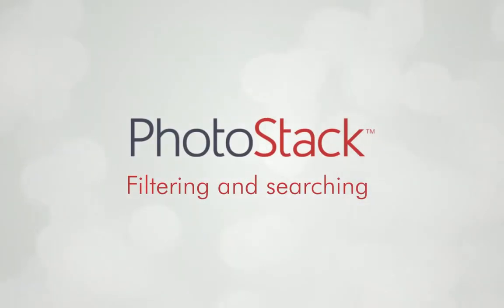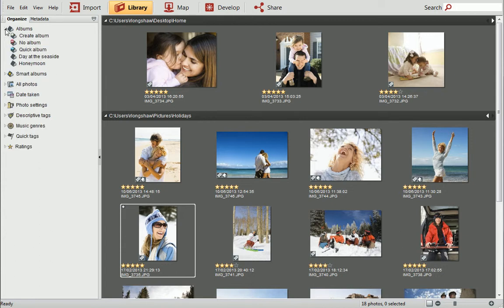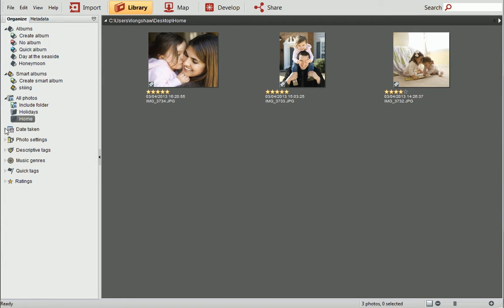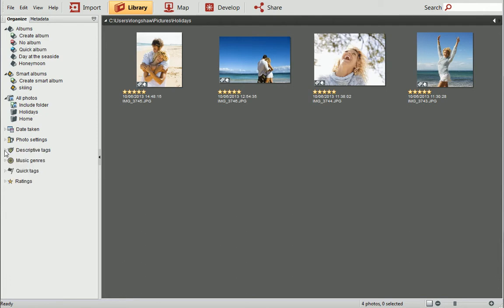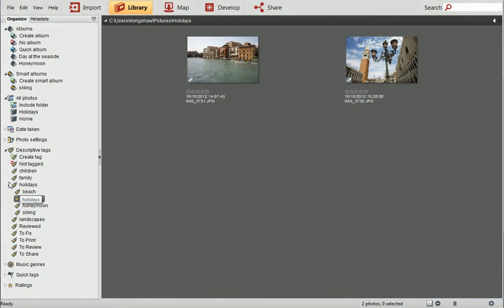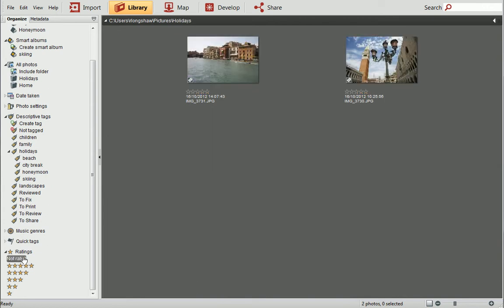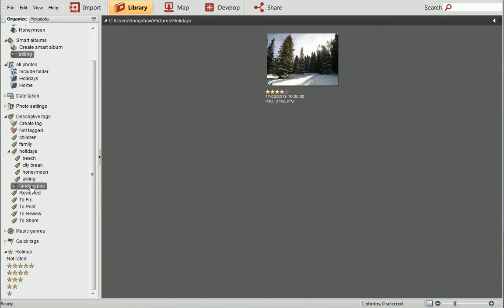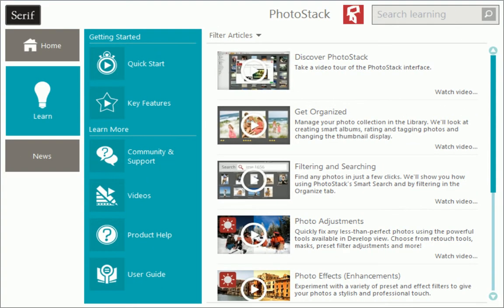Serif PhotoStack Tutorial - Filtering and searching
Using the powerful tools available in PhotoStack, you can navigate to any photo in your collection in just a few clicks. We'll show you how to quickly view your photos, filter by tag and rating and apply multiple filters at the same time.